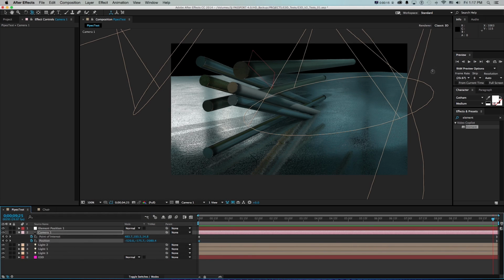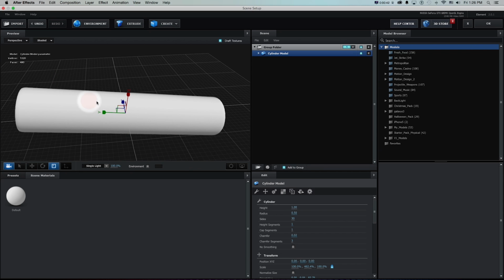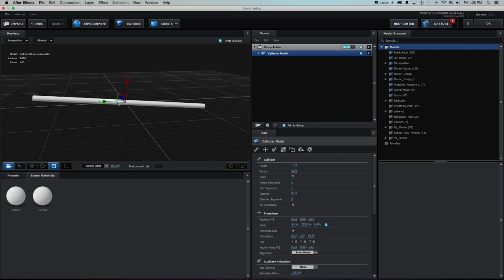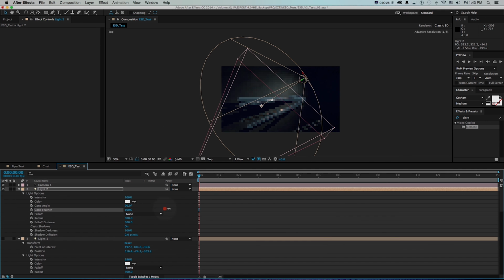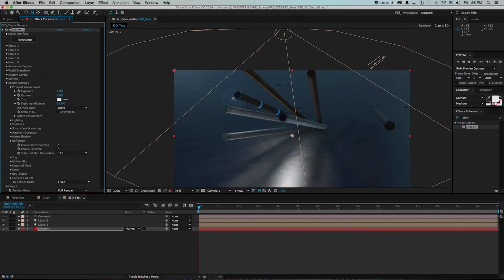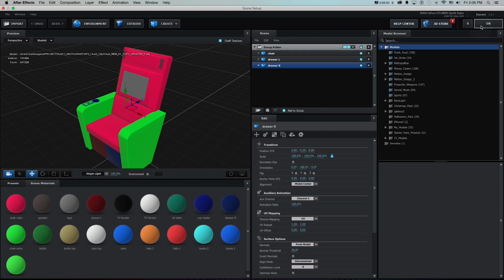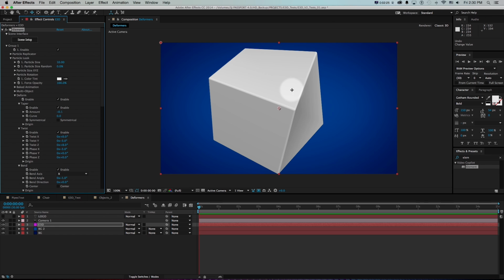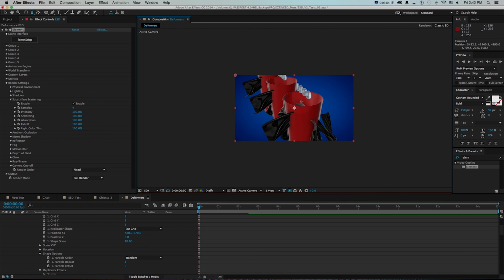Element 3D V2 Tutorial - Top 5 New Features (After Effects E3D Version 2) - Sean Frangella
My top 5 features on Element 3D V2 Version 2 for After Effects, as well as my overall thoughts and review on the Video Copilot AE Plugin. The top new features include an updated Element 3D UI, Shadows and Reflections, Sub-Object Aux Channel Animation, Backlight lighting pack, and Deformers. I also cover Cinema 4D integration with Element 3D V2 for After Effects.

Be sure to check out my next After Effects Element 3D V2 Tutorial, on my working with Cinema 4D models in E3D Version 2:

Did you like this free free Element 3D V2 After Effects plug-in tutorial?